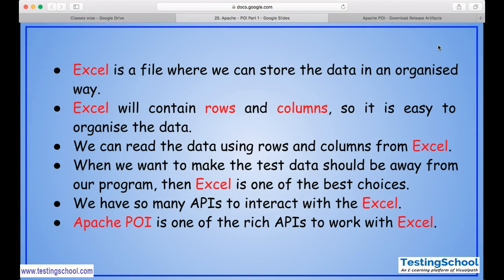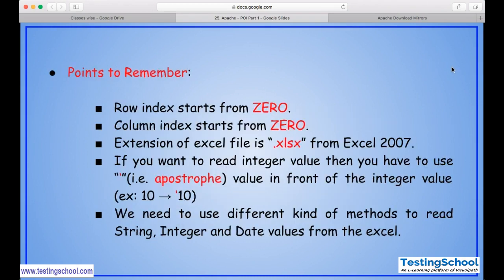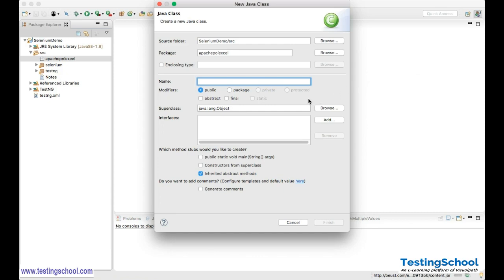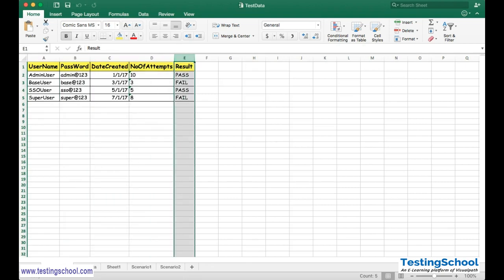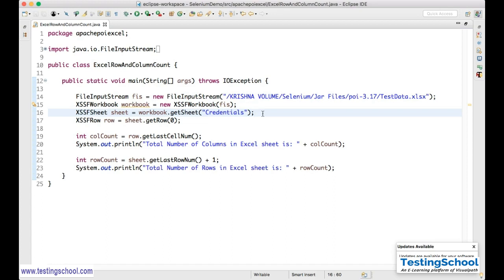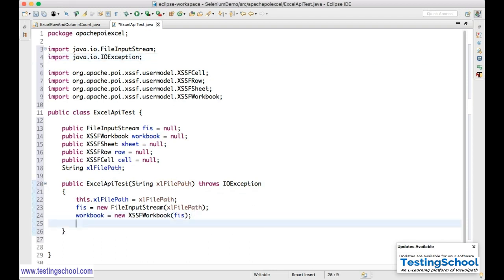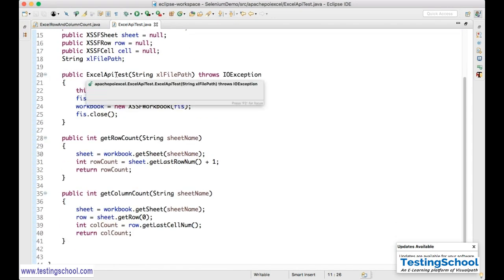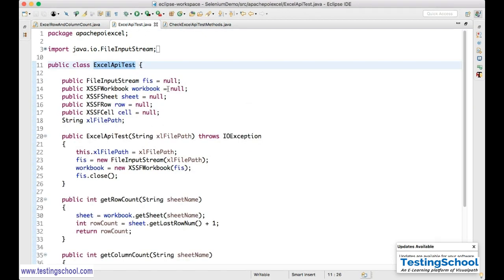22 APACHE POI PART 1